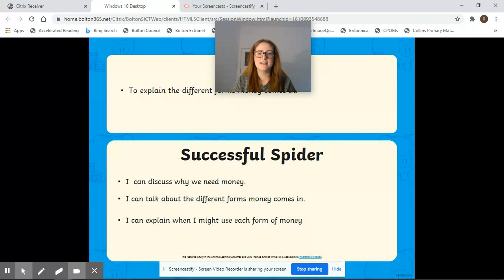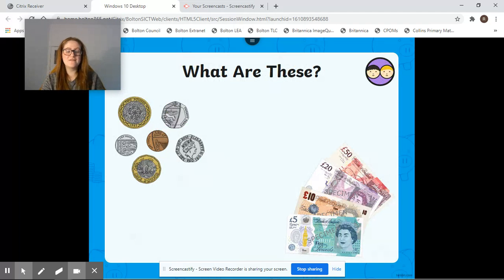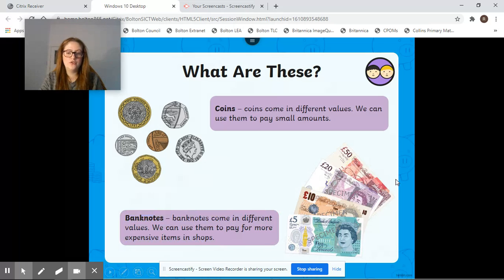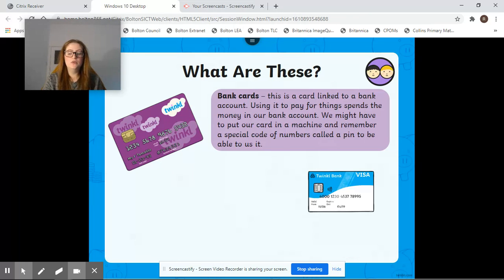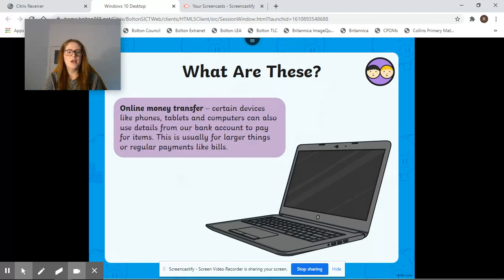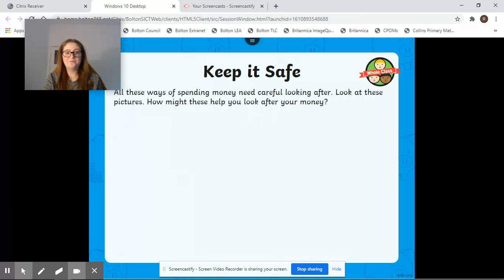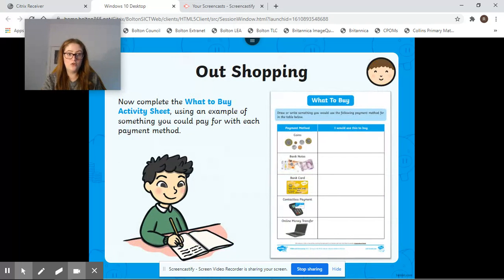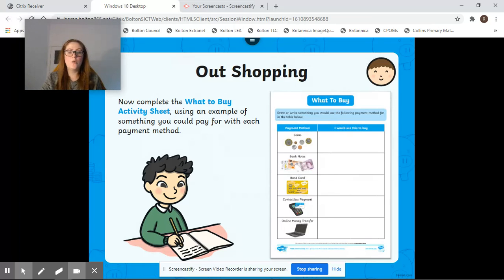Year 1 PSHCE Money Matters Mon 18th Jan